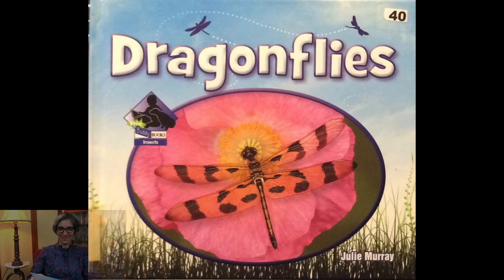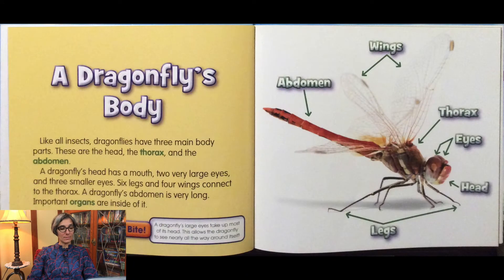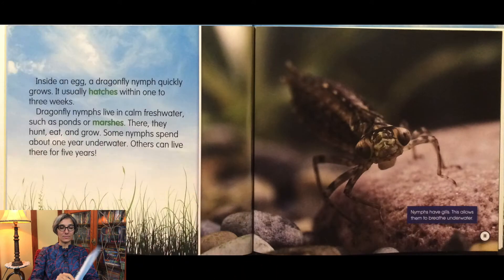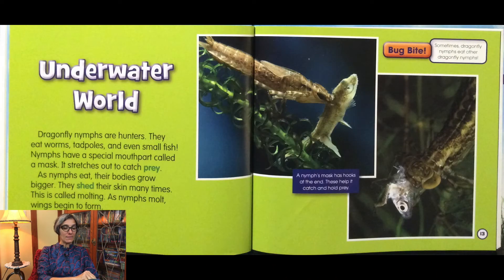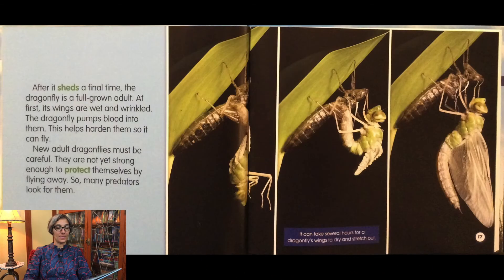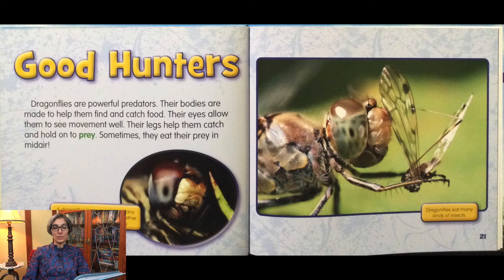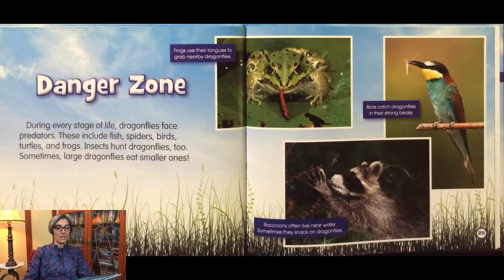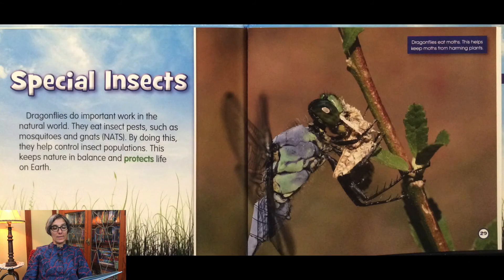Insects | Life Cycle | Dragonfly | Kids | Read Aloud | Science } Story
Learn about insects and dragonfly life cycle in this kids read aloud science story with Ms. Gisa. Dragonflies is written by Julie Murray.

Dragonflies

EDITOR
David Nico